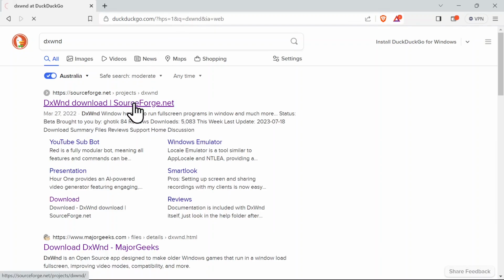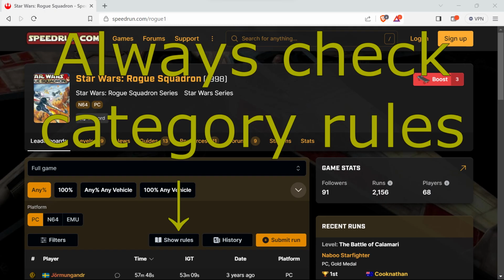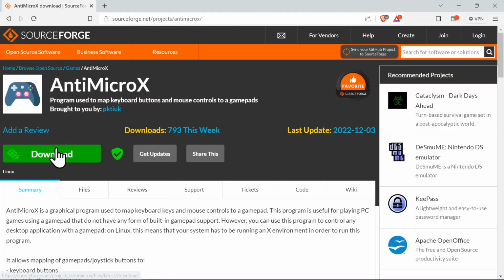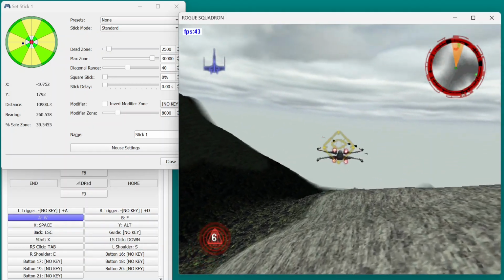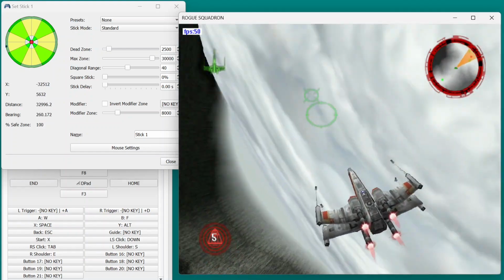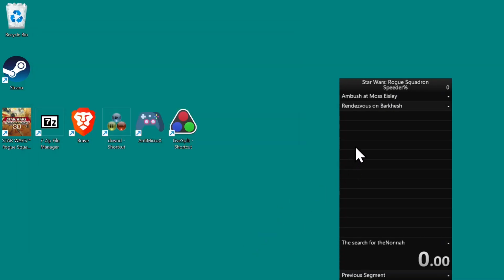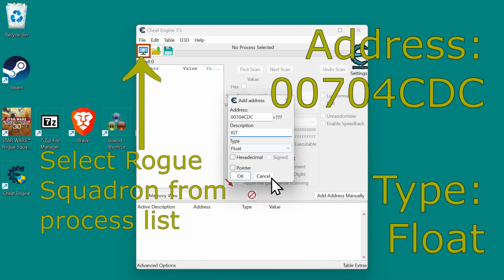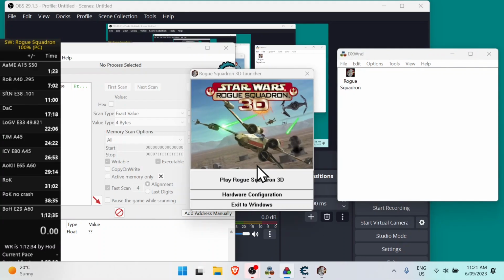Rogue Squadron PC standard setup guide for casual play and speedrunning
Join our Rogue Squadron speedrunning discord community. Questions about the game are always welcome!

Edit: Sometimes DxWnD has problems with dual monitors. Try to ensure the game window remains fully in one monitor. You might need to restart your computer and play with one monitor only.

Others have also had success with DgVoodoo to handle the graphics, and RivaTuner to cap FPS.

C:\Program Files (x86)\Steam\steamapps\common\RogueSquadron\ROGUE\Rogue Squadron.EXE

Address: 00704CDC Type: Float

Batch code:
@echo off

start "dxwnd" "C:\Users\cookn\Desktop\dxwnd - Shortcut.lnk"

start "OBS Studio" "C:\Users\cookn\Desktop\OBS Studio (64bit).lnk"

start "antimicrox" "C:\Users\Public\Desktop\AntiMicroX.lnk"

start "LiveSplit" "C:\Users\cookn\Desktop\LiveSplit - Shortcut.lnk"

start "CheatEngine" "C:\Users\cookn\Documents\My Cheat Tables\ROGUE SQUADRON IGT.CT"

0:00 Intro
0:12 DxWnd
1:12 AntiMicroX
2:37 LiveSplit
3:07 Cheat Engine
3:21 OBS
3:49 Batch open
4:07 More guides